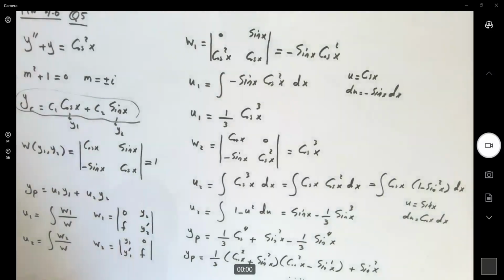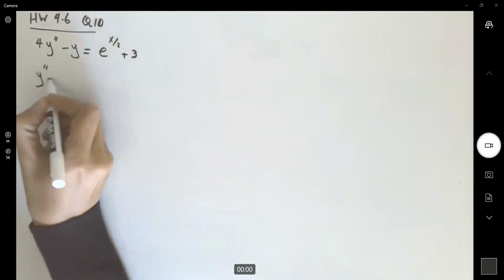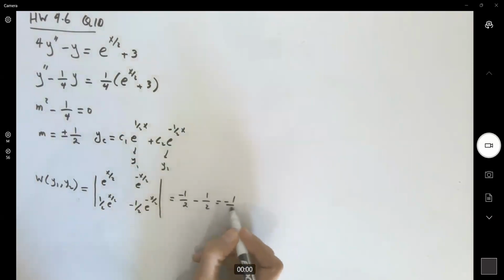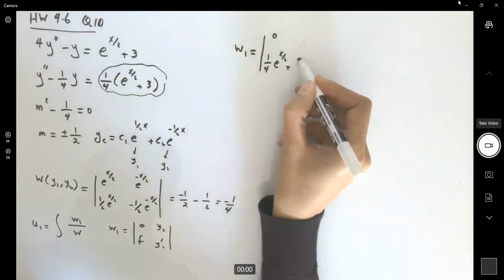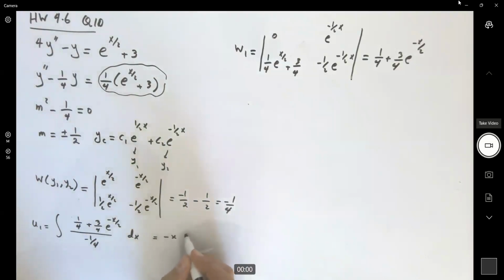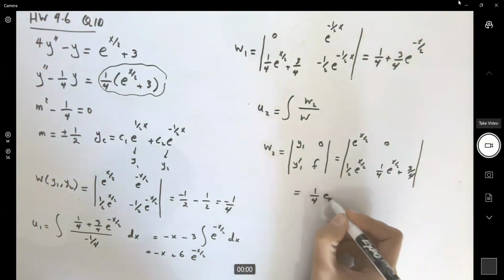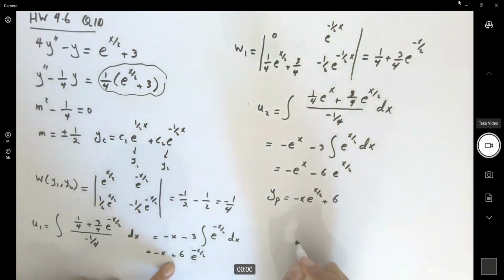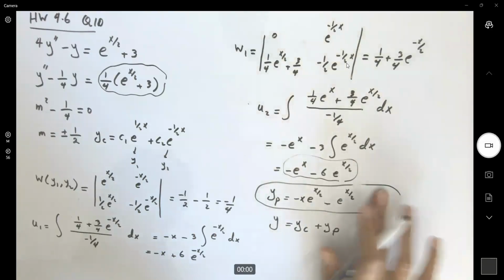HW 4.6 Q10